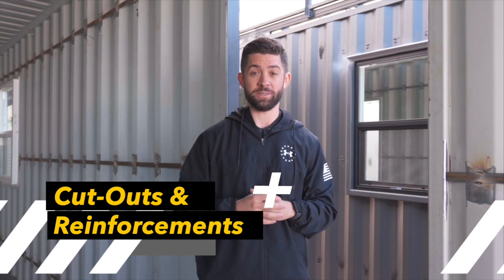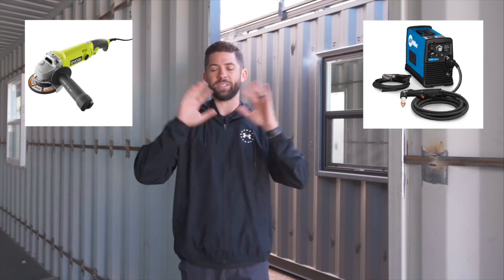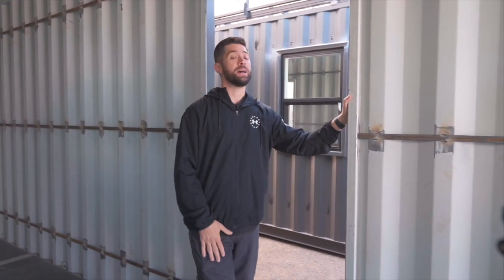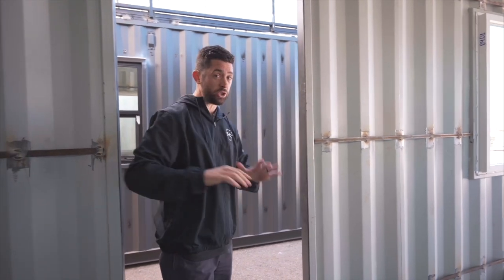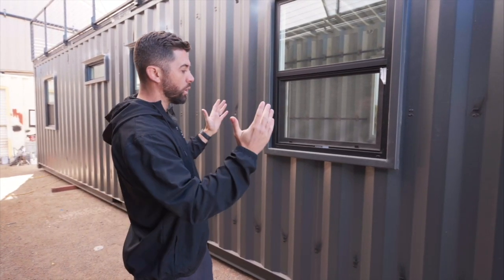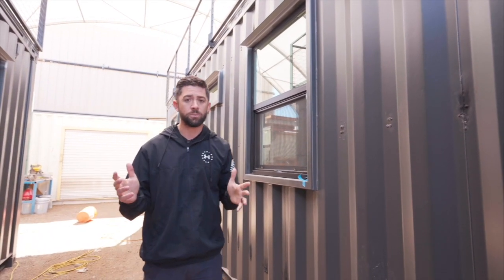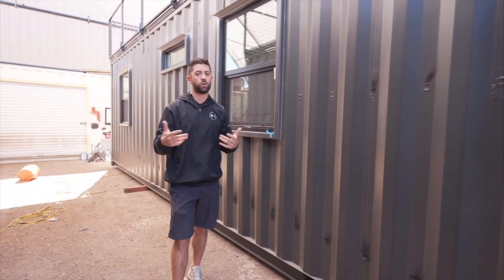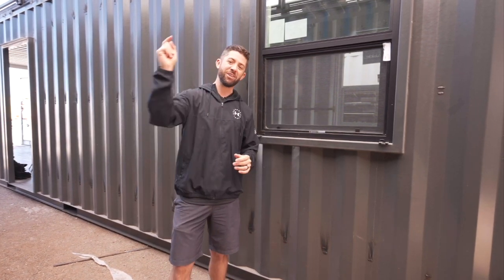How to Cut & Reinforce Doors/Windows in Container Homes | EP 05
FREE TRAINING!

In this video we break down the structural aspect of shipping container homes. We break down the best way to cut out holes for your doors and windows and how to properly reinforce them with structural steel.

Interested in building your own shipping container home?

Check out our in depth online program that will help you build your container home for 30% less and in half the time! This step by step course will equip you with everything you need to succeed. PLUS, you'll get access to live group coaching calls and an exclusive community of other like minded DIY'ers.